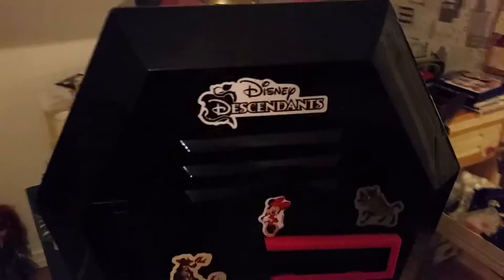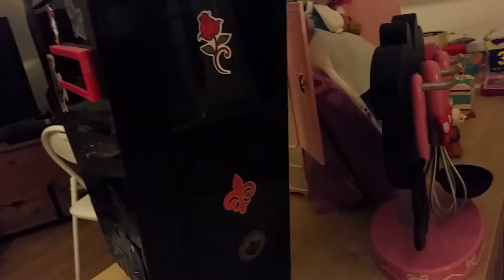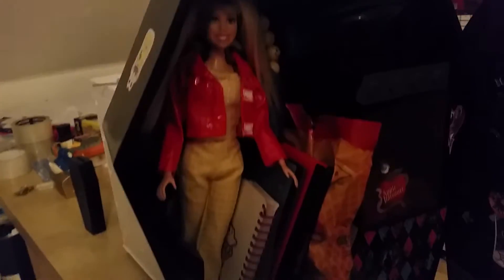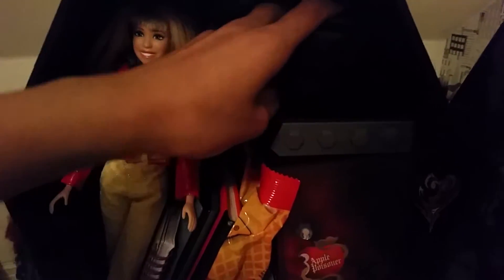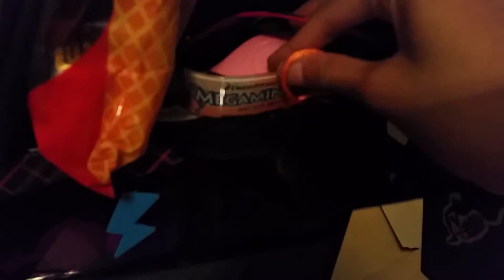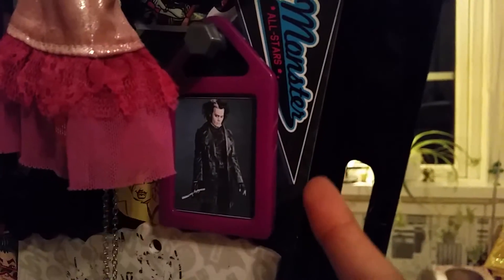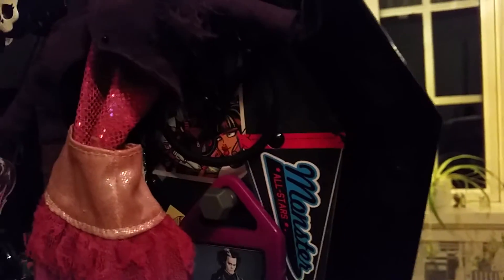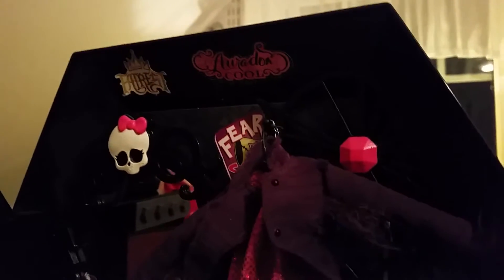Monster High locker tour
Today I'm showing you what I have in my locker! :)